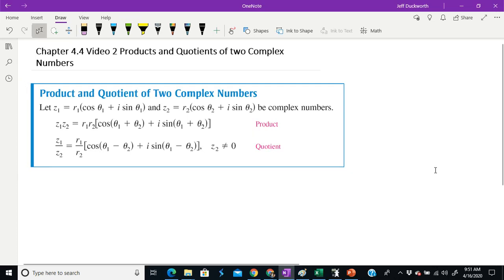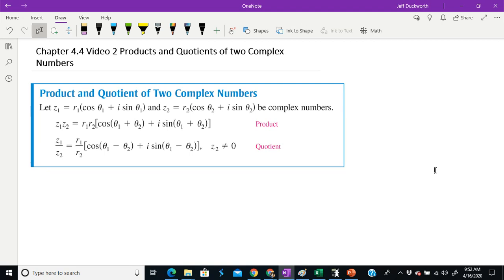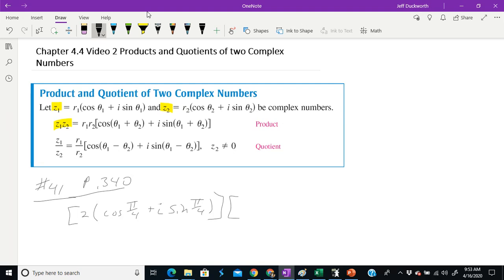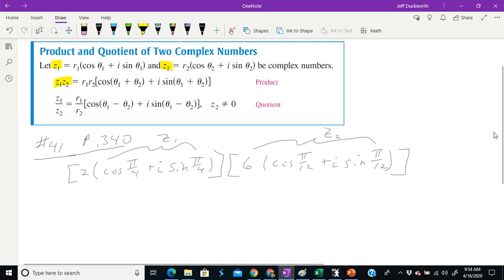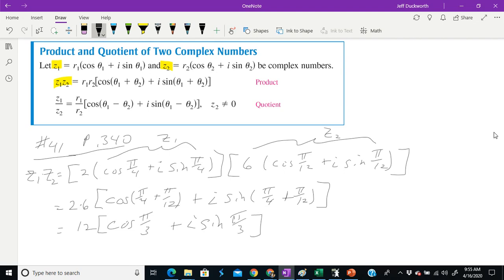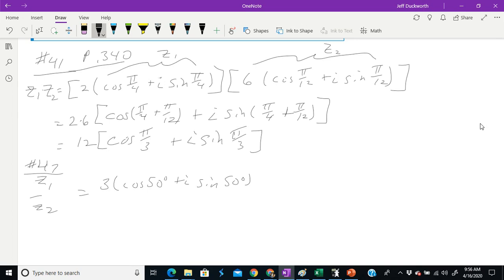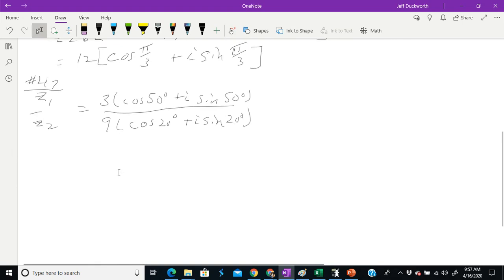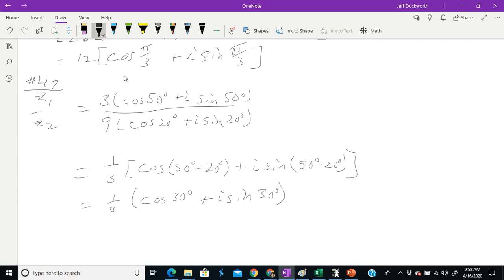Math 130 chapter 4 4 vidoe 3